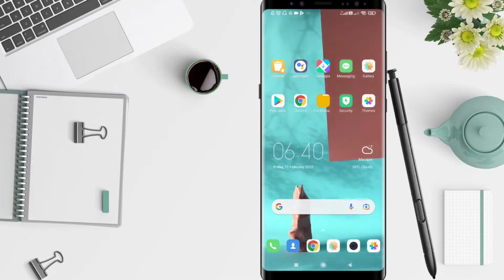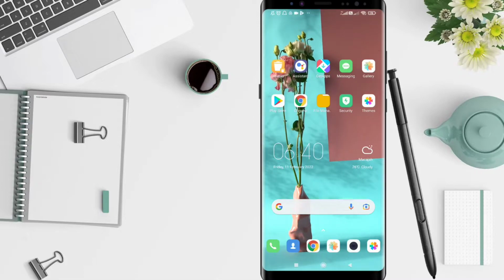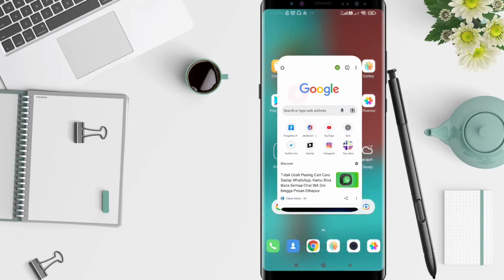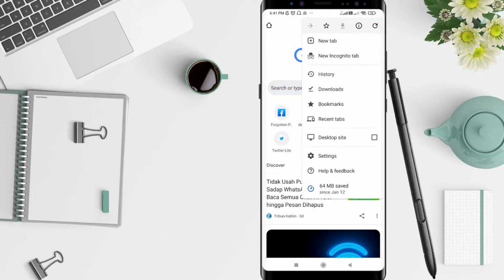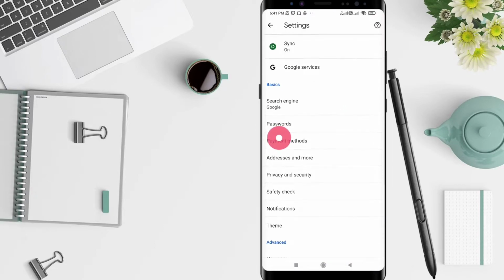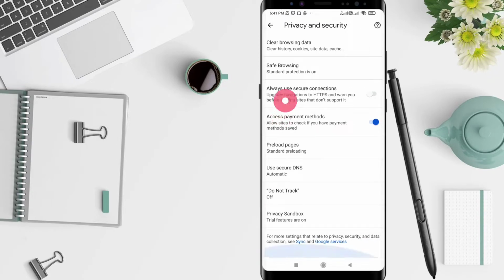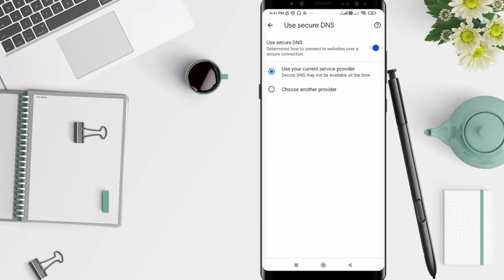How to Enable Google Safe Search on Android 2022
Hello guys, in this video I'll show you how to enable google safe search on android 2022.

*this video is related to :
how to enable google safe search on android
how to enable google safe search on chrome
how to enable DNS on google chrome